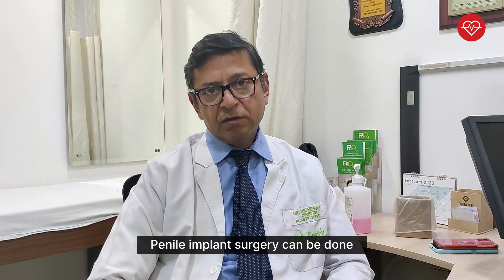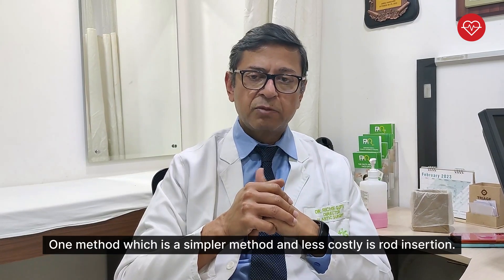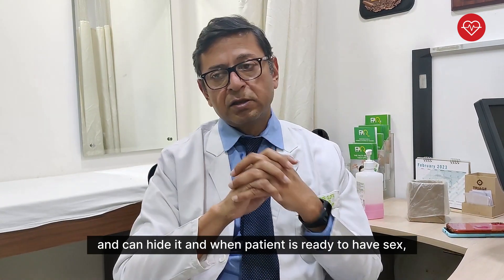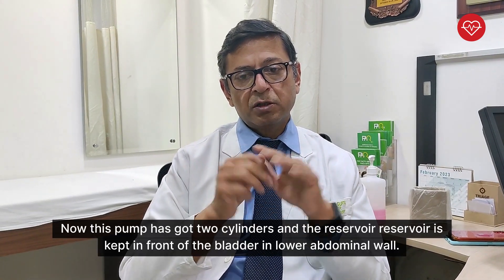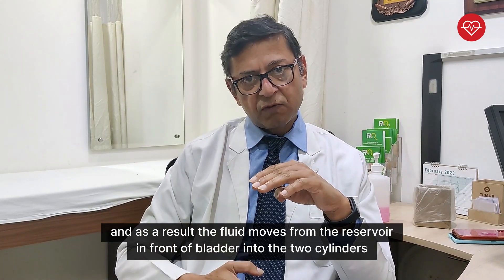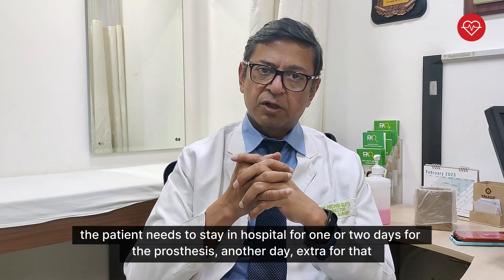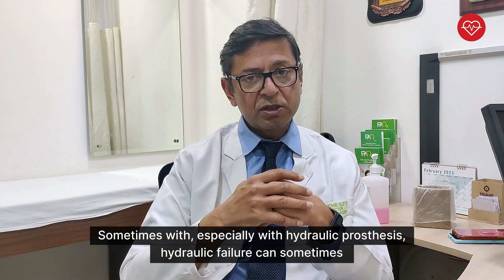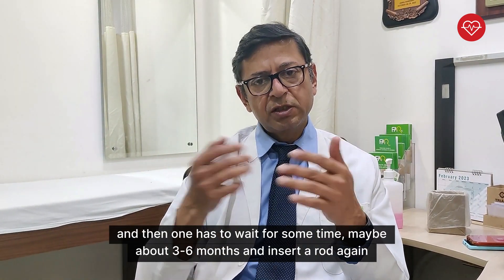How do Penile Implants work? Explained by Dr. Richie Gupta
In recent times, Penile implant surgery has become an effective approach for treating conditions like Erectile dysfunction and Pyeronie’s Disease. Penile implants when placed inside the penis of men suffering from ED enable them to have a successful erection. Usually, the surgery is considered to be safe. Watch our expert Dr. Richie Gupta talk about penile implants and how the surgery is performed.

If you are looking to undergo penile implant surgery, we have a network of board-certified experts and accredited hospitals to provide you with the best care.